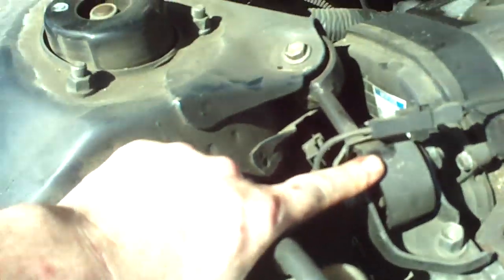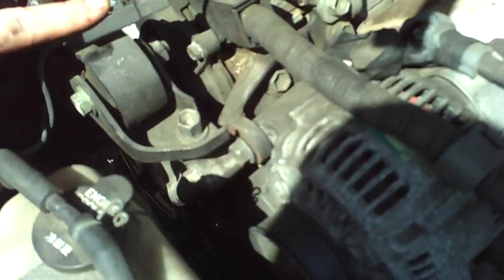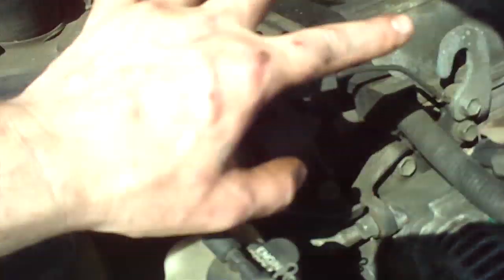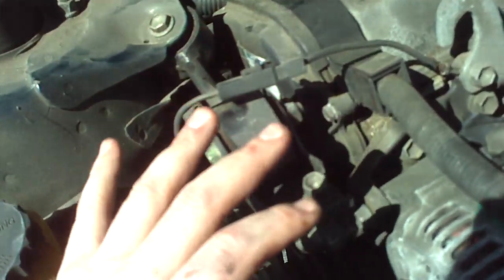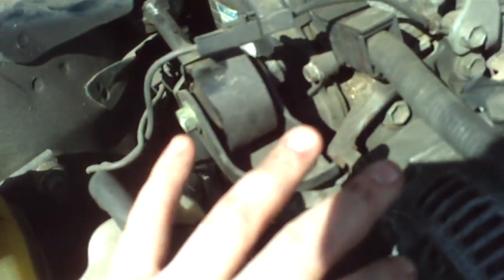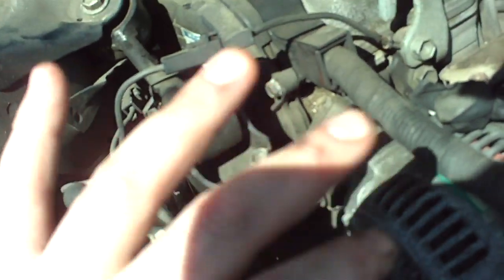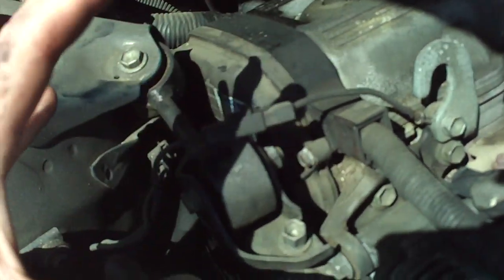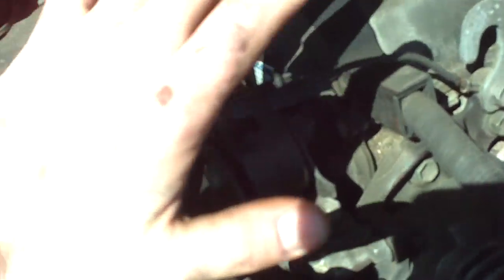Timing Belt Toyota Camry